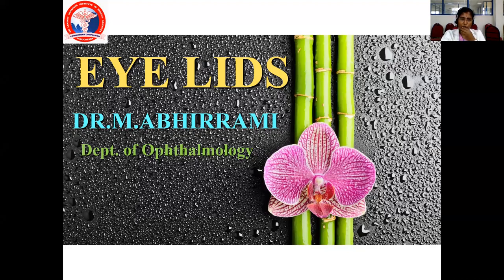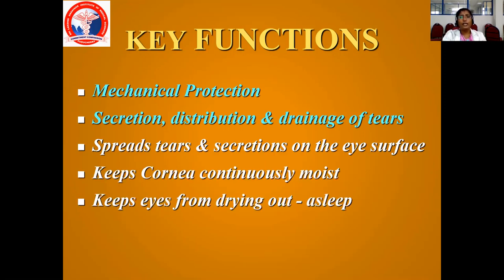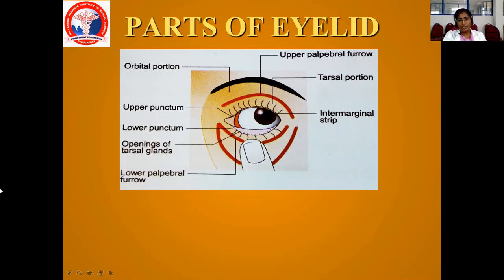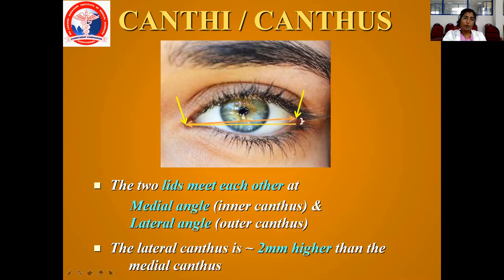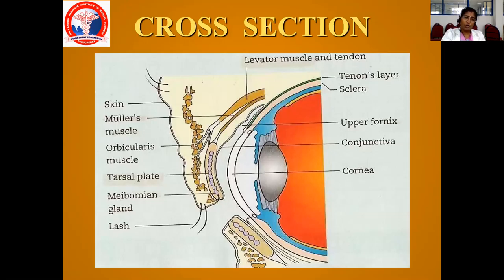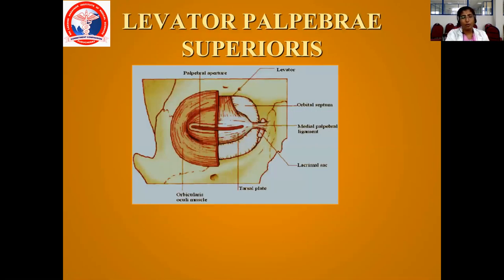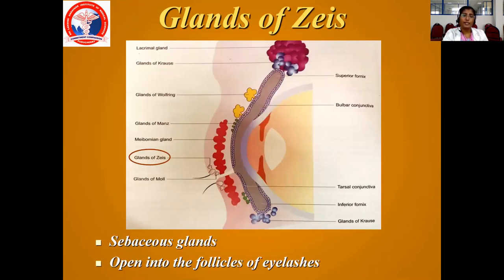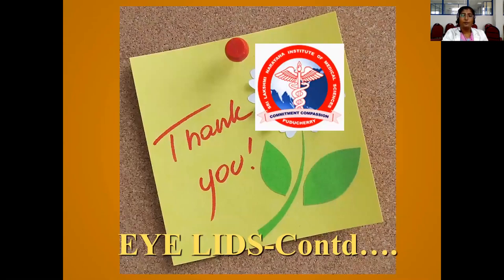Eye Lids - Dr. Abirami